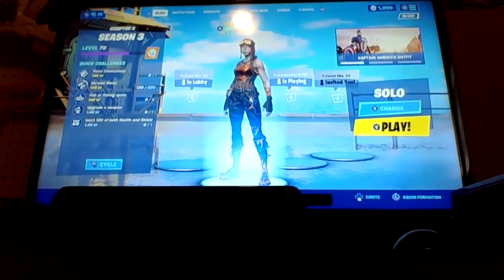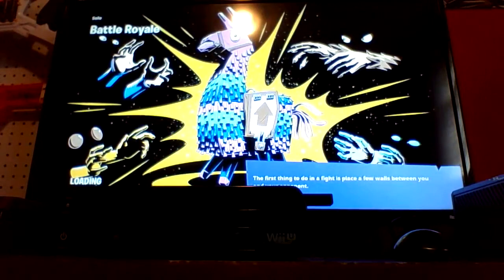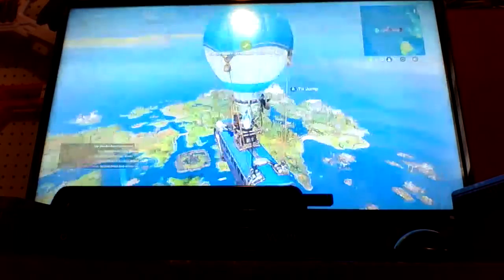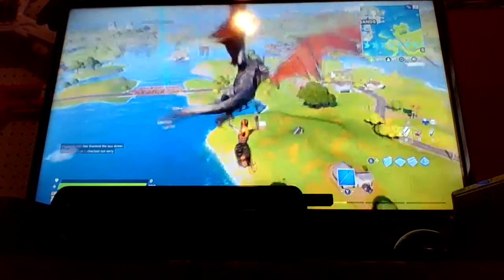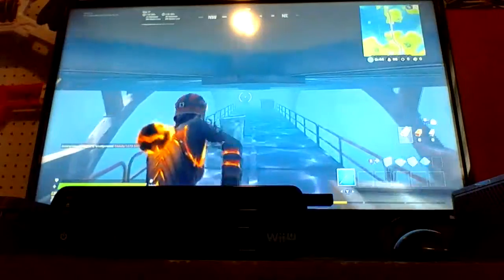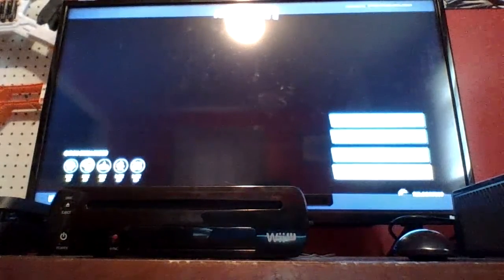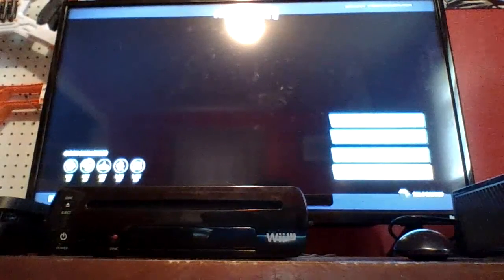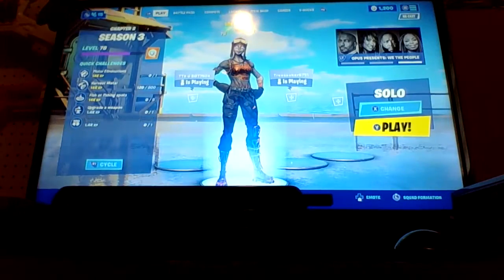I drowned in fortnite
today as if I wasn't bad enough I died by literal water I will show you the easiest way to die by water (note: this is in fortnite not real life plz don't take my video down youtube) anyways leave a like if you enjoy